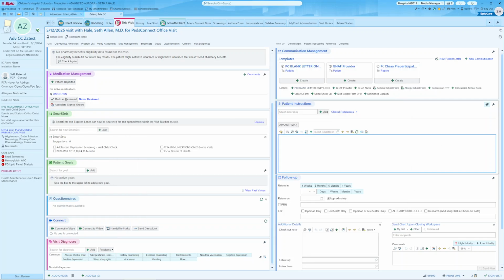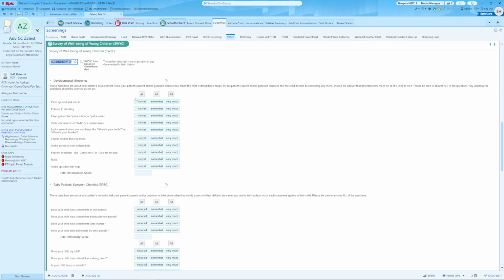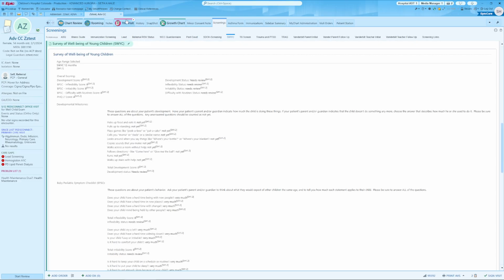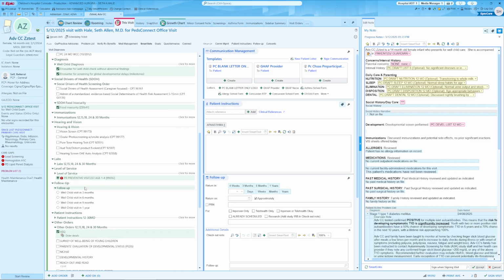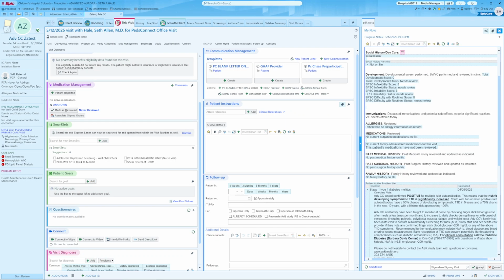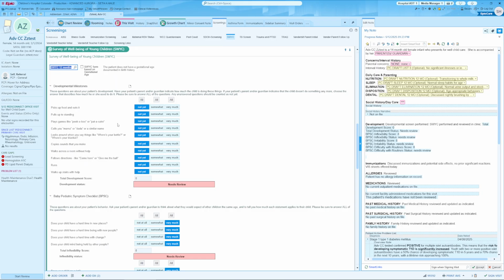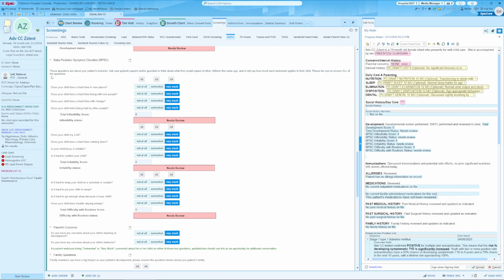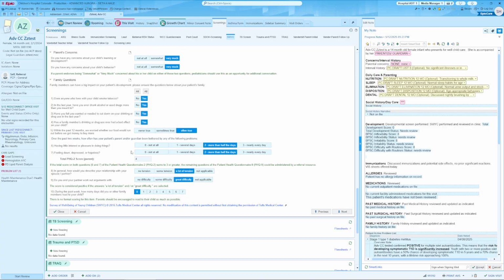SWYC Demonstratin 5-12-25